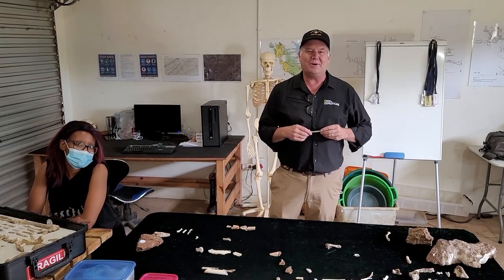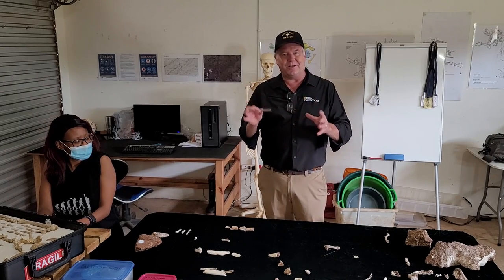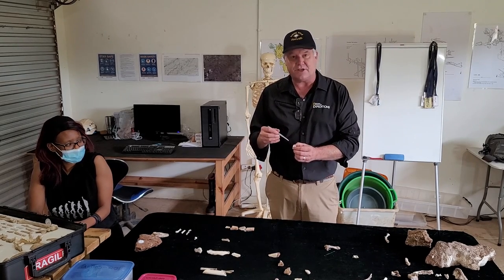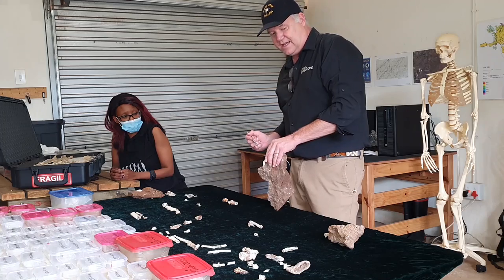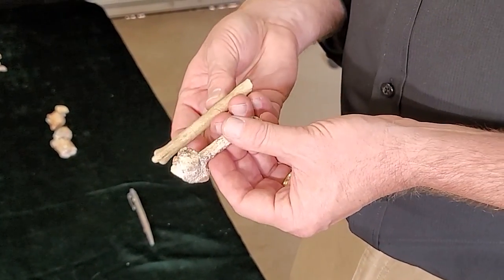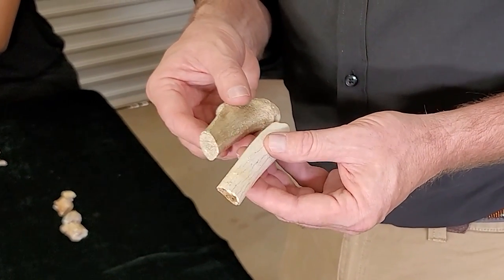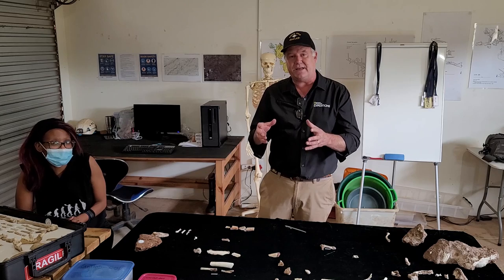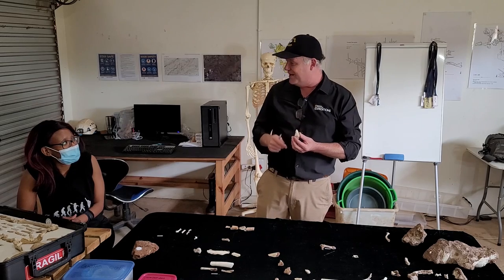April 9th Update - Results of Preparation - The 105 Expedition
In this update we take a look at the results of the first four months of preparation of fossils from the 105 site.   We also explore the very interesting proportions between the dentition and the postcranial elements, as well as a possible tool from site!